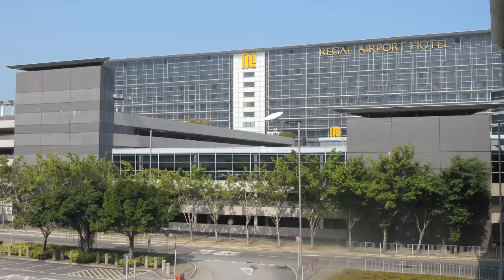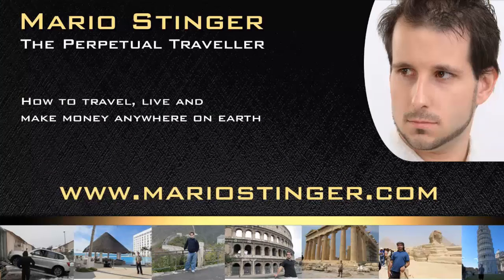Travelling from Hong Kong to Shenzhen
Few tips and tricks on how to travel from Hong Kong to Shenzhen, China.

Travelling from Hong Kong to Shenzhen, is very fast and is quite accessible. Both countries provide many means of transportation for both tourists and locals alike to easily get from one border to the other, and vice versa.

One option to try is by taking a minivan, which generally operates in both countries and can occupy up to seven passengers at a time.

However, this alternative is better taken in China, as it travels farther and is much cheaper than in Hong Kong.

Not only will Hong Kong’s minivan system cost you 40 yen more, but will also simply drop you off at the border, which can be a problem especially if you have heavy luggage. Whereas in China, you would not need to step out of the vehicle as the border officials will only check each passport and will then let the van pass.

Other options you can try is by taking the metro station from Hong Kong to the border, by simply taking a flight from one country to the other, or by your private vehicle, of course, only if you have one.

Be careful about bringing large containers, such as boxes and whatnot, into the border as it may cause issues along the way. You also have to allot ample time when crossing, especially when travelling in the minivan system, just as a precautionary measure when issues and other possible delays arise.

Avoid the border at night or during rush hours, as pickpockets, thieving and other such acts are rampant during these times.